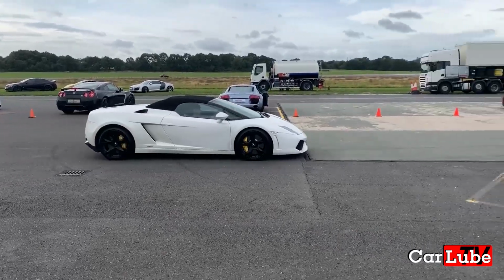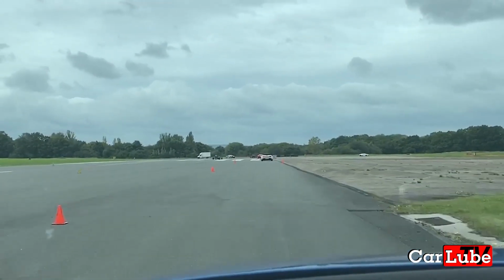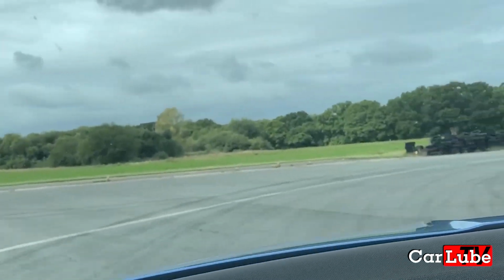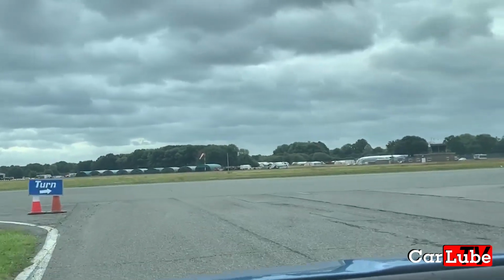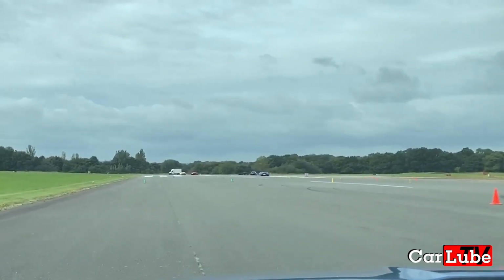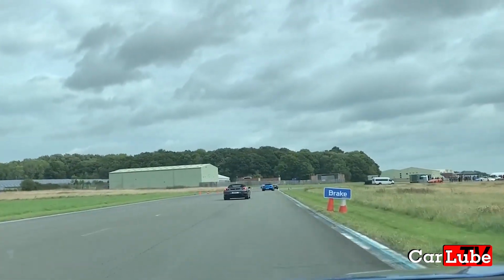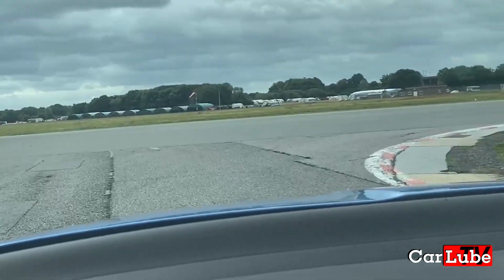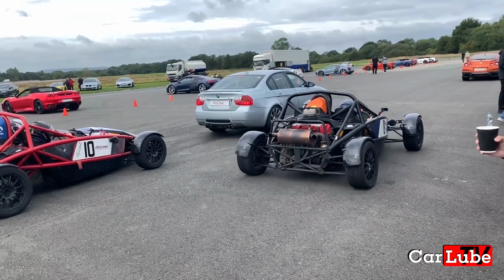Top Gear test track experience day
In this Video we at the Top Gear test track in Dunsfold for a Supercar Experience day.

Please feel free to follow CarlubeTV on other social media networks.